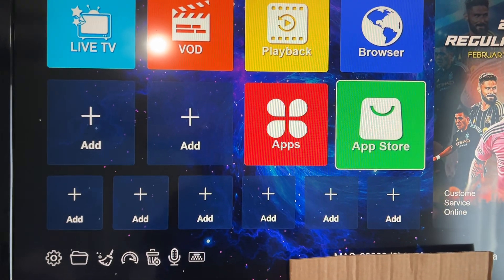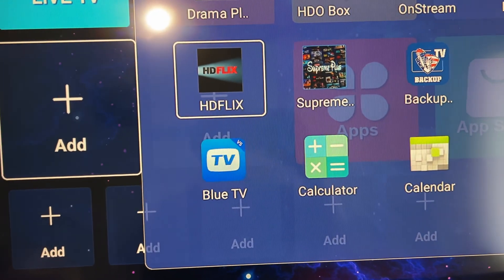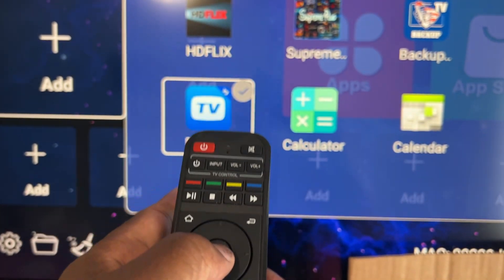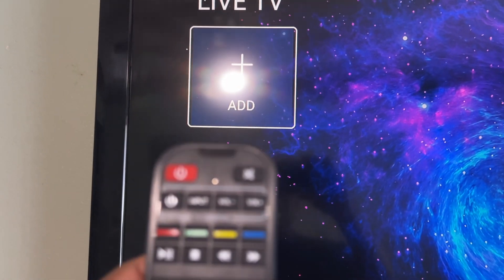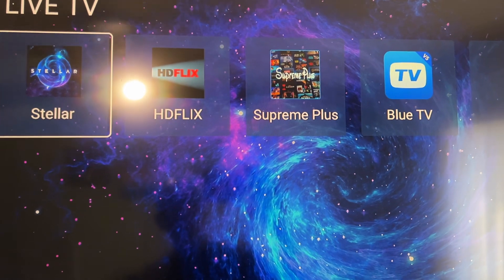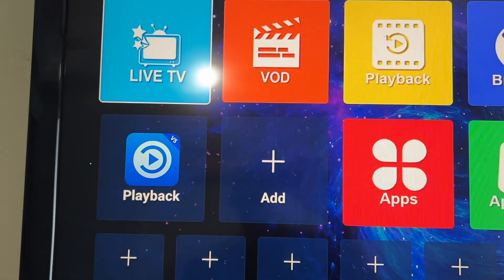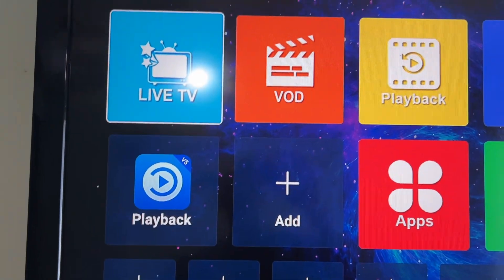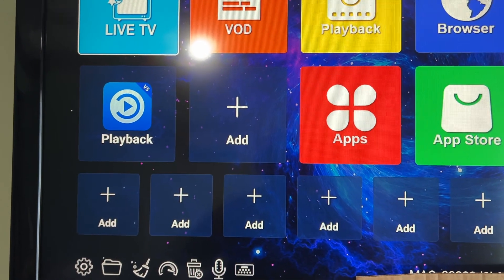How to add shortcuts and remove shortcuts from your home screen on your Superbox